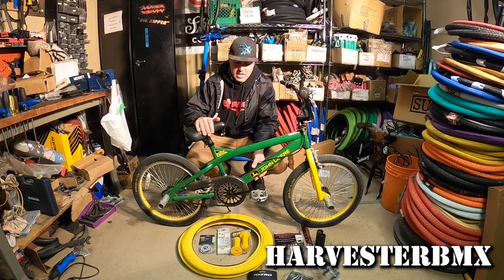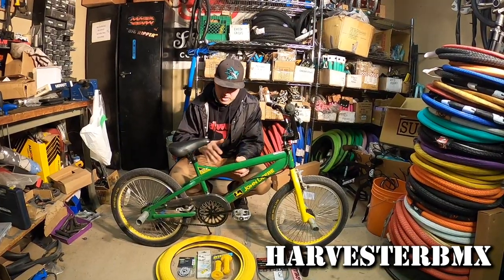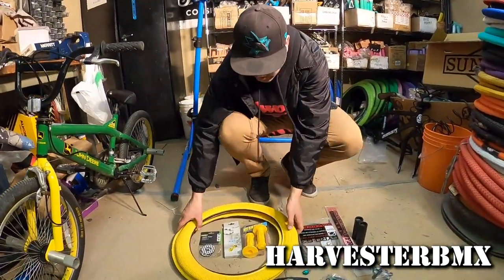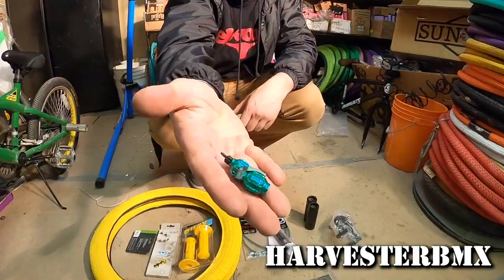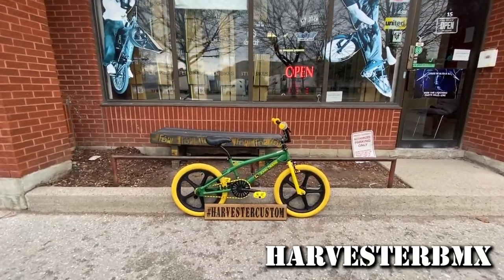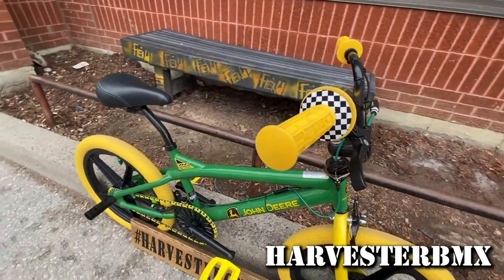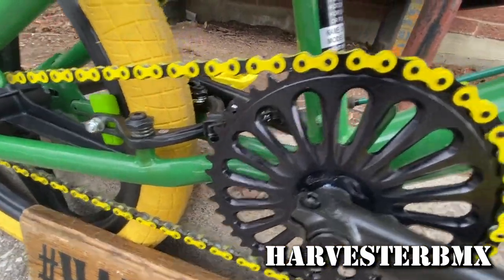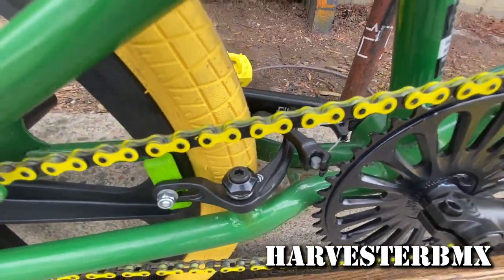CUSTOM JOHN DEERE BMX BIKE @ HARVESTER BIKES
Lots of nice yellow and green parts added, watch the video for a parts list!